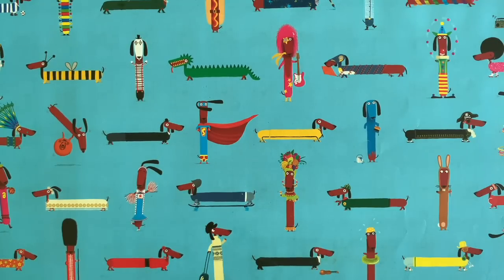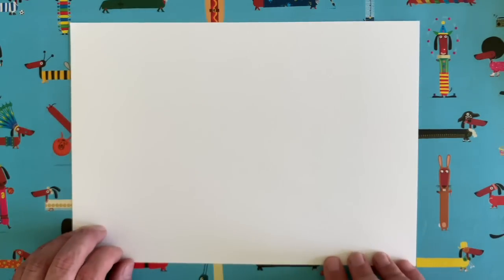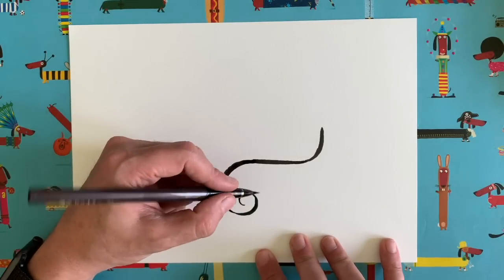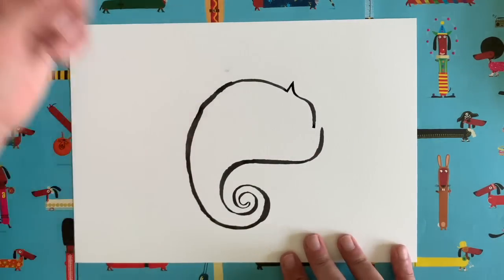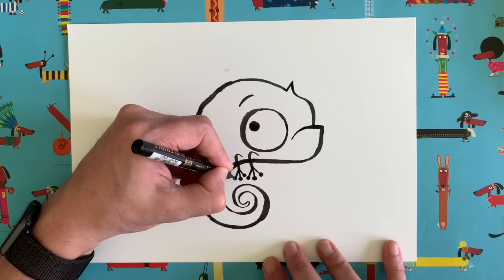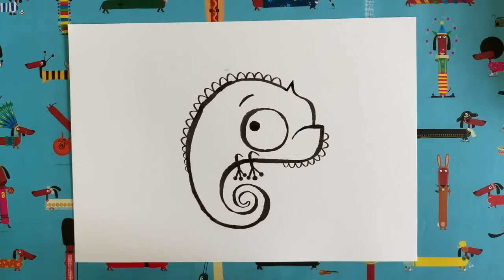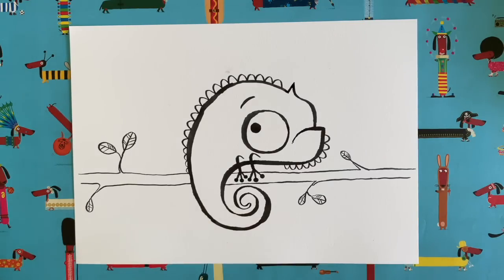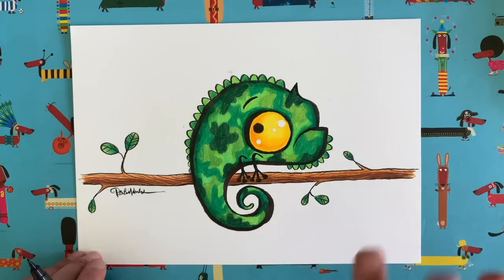DrawWithRob 43 Chameleon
✏️ARE YOU READY TO DRAW? Here's another DrawWithRob film for you to watch with your little/big ones. Today we are drawing Wilf the diplodocus from my Dinosaur Juniors books. All you need is a piece of paper, a pencil and half an hour or so. Remember to share pics of your artwork and, who knows, you might make THE GRID. Good luck!
We are delighted to tell you that the first DrawWithRob activity book, published by HarperCollins, is OUT NOW!